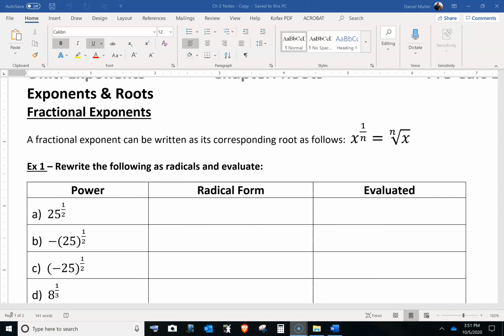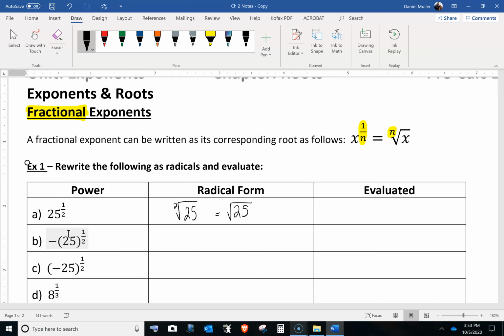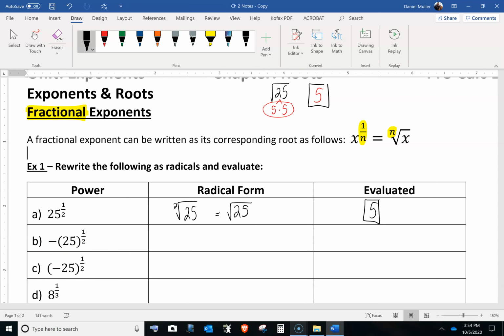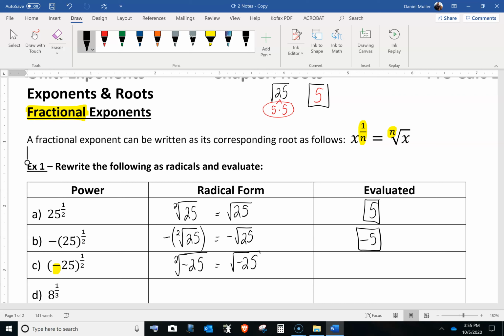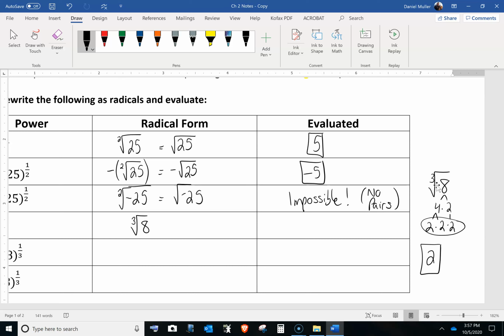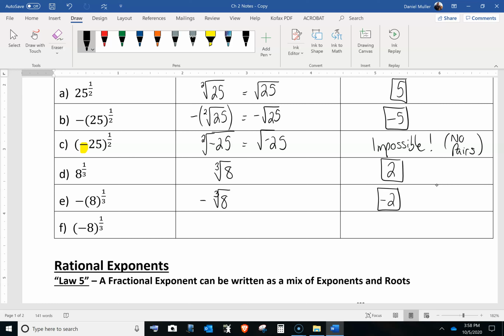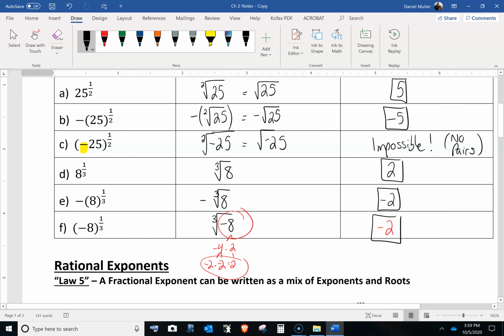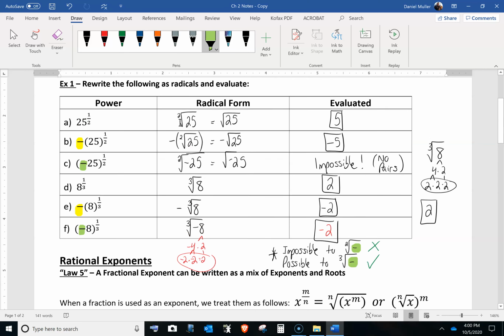Unit 1 Chapter 4 Fraction Exponents Part 1